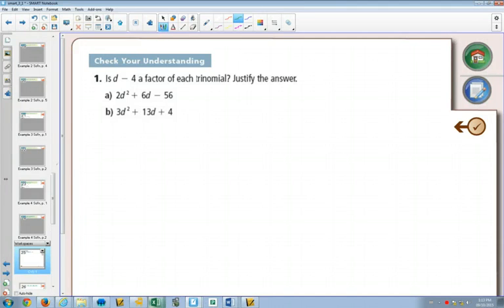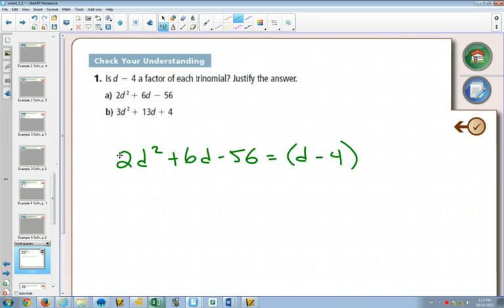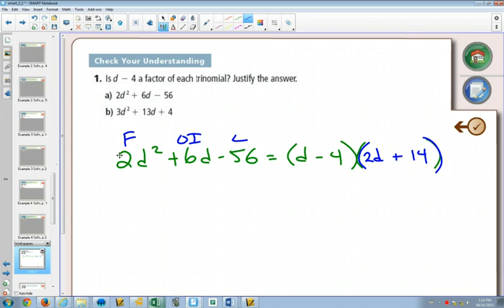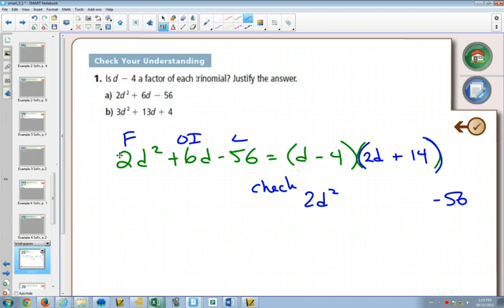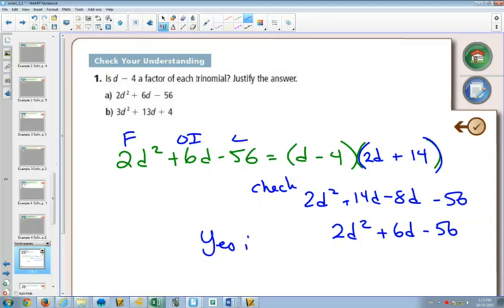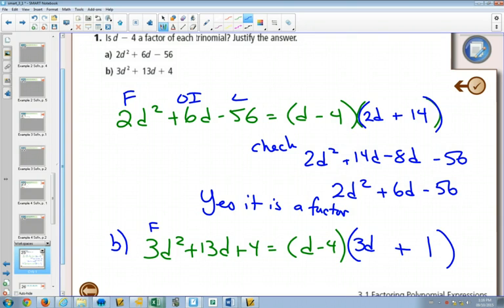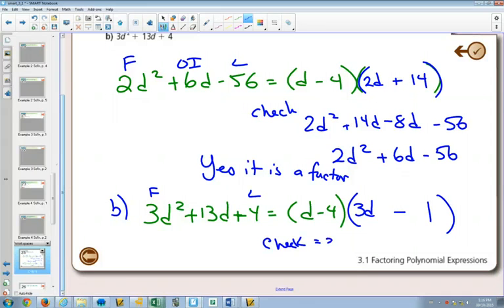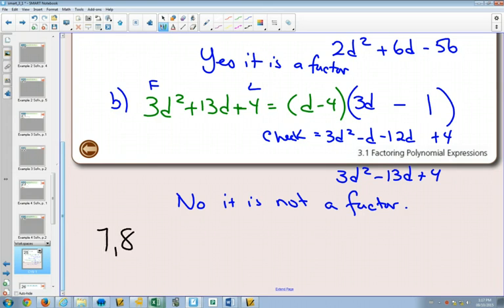30SP 3 1 Example 1